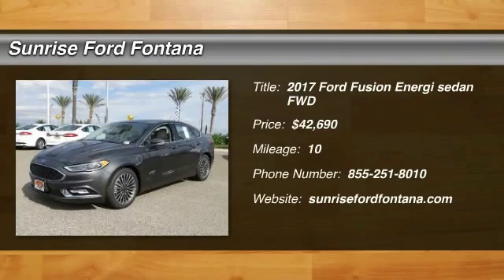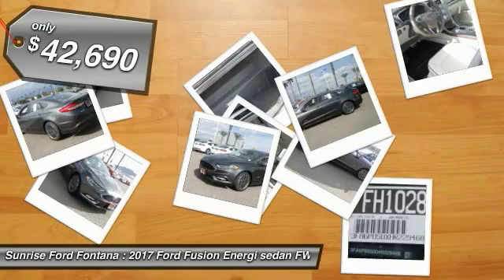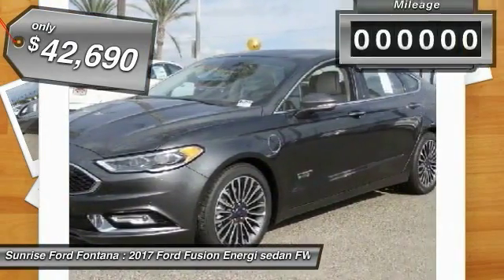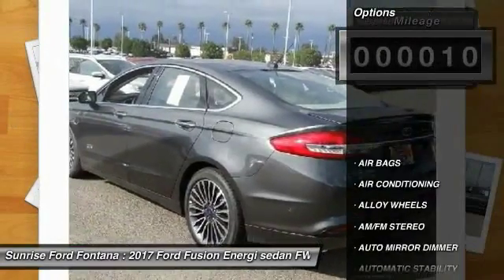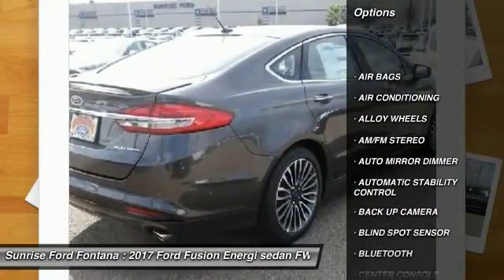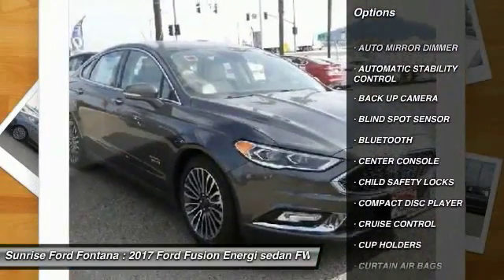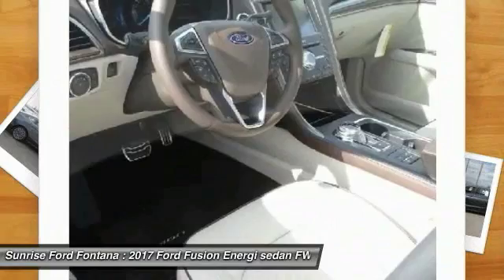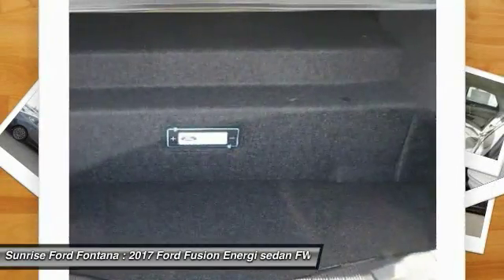2017 Ford Fusion Energi Fontana, Chino, Norco, Moreno Valley, San Bernardino, CA FH1028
2017 Ford Fusion Energi Titanium Sedan

16005 VALLEY BLVD.

SUNRISE FORD FONTANA: PROUDLY SERVING FONTANA, CHINO, NORCO, MORENO VALLEY, SAN BERNARDINO, AND SURROUNDING SOUTHERN CALIFORNIA LOCATIONS. THIS MAGNETIC 2017 Ford FUSION ENERGI IS EQUIPPED WITH A ENGINE: 2.0L I-4 ATKINSON , AUTOMATIC TRANSMISSION, AND RECEIVES AN ESTIMATED . FONTANA, CA 92335. FONTANA, CA  CHINO, CA  NORCO, CA  MORENO VALLEY, CA  SAN BERNARDINO, CA 2017 Ford FUSION ENERGI Titanium Sedan Stock #: FH1028 | VIN: 3FA6P0SUXHR229468 | 2017 Ford Fusion Energi Titanium Sedan Sunrise Ford Fontana